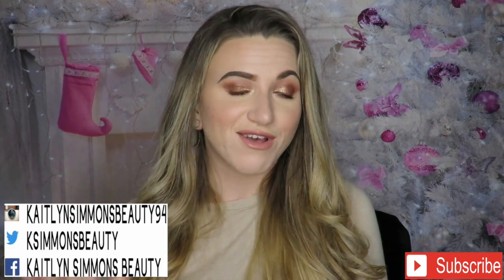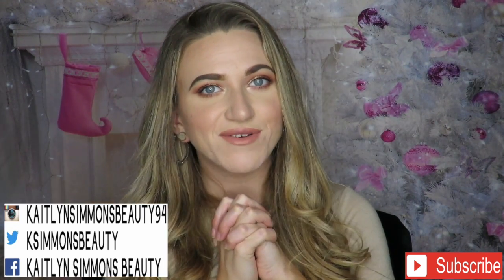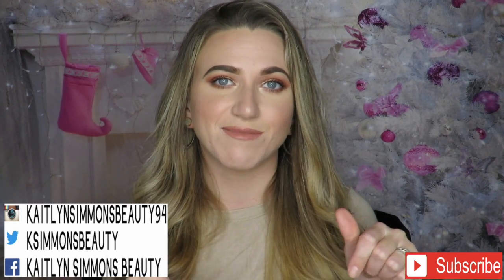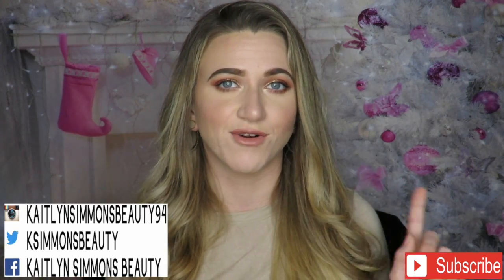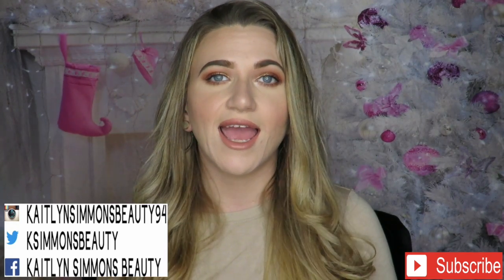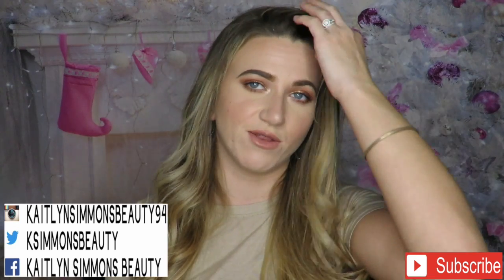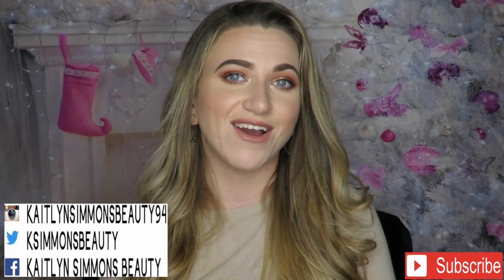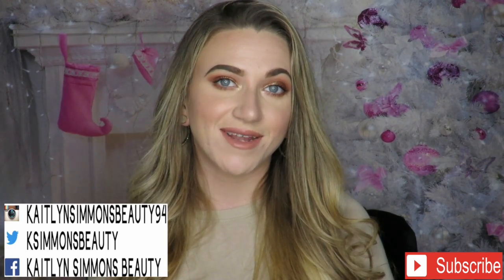7 Days Until Christmas (Ulta Advent Calendar) || Kaitlyn Simmons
Heyy guys! In this video I open box number six from the Ulta Beauty Advent Calendar! I hope you enjoy!

*I do not make a commission off this code.*

*All products are purchased with my own money unless stated otherwise.*